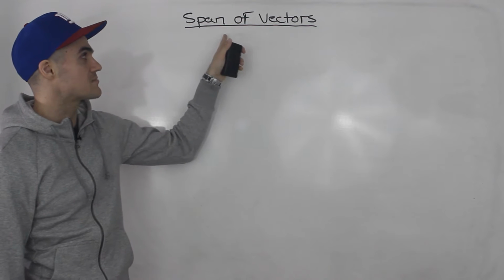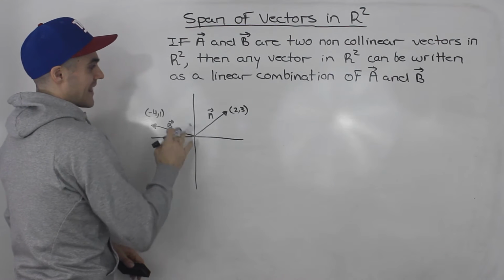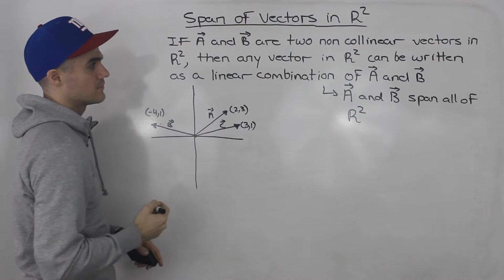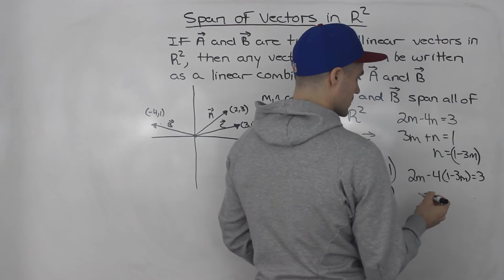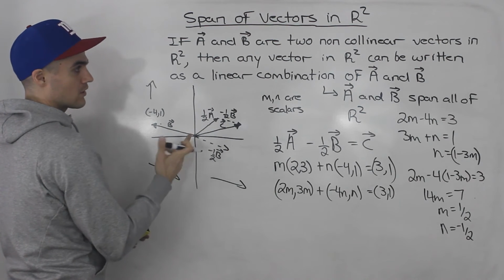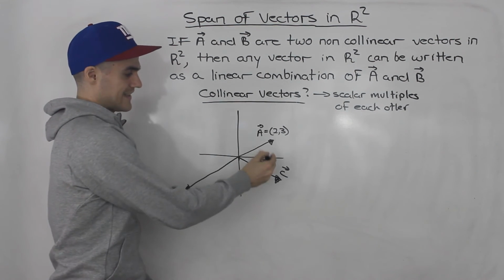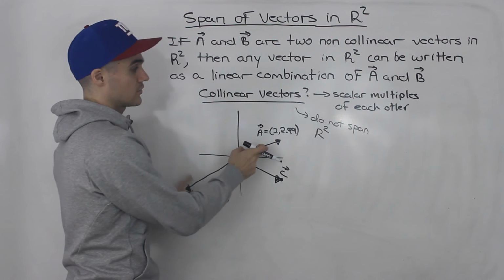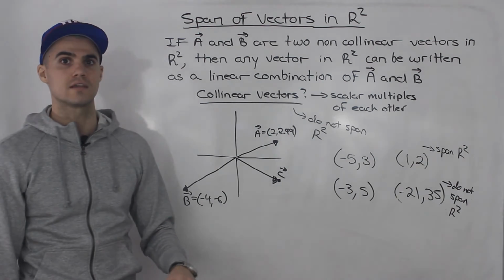MCV4U - Span of Vectors, Linear Combinations and Coplanar Vectors/Points (Part 1)